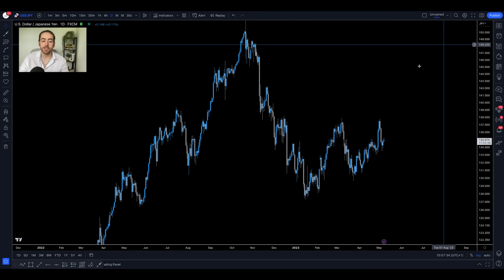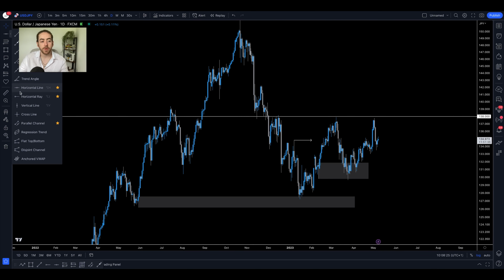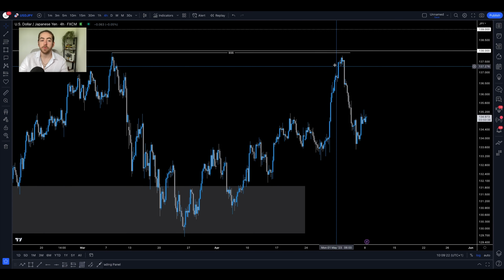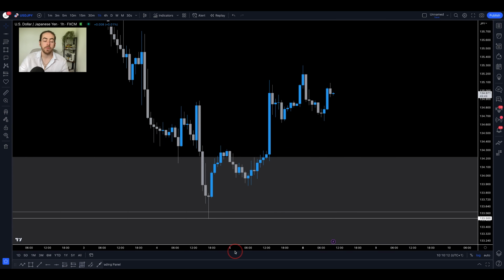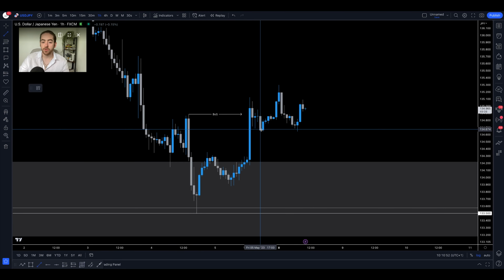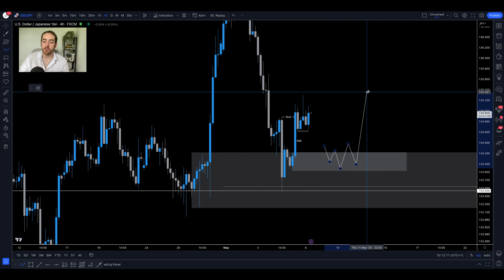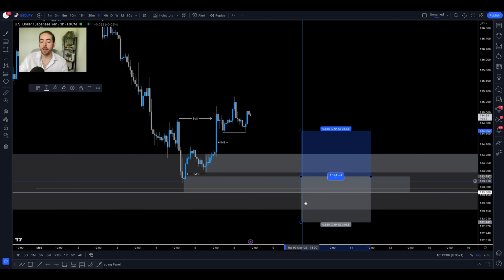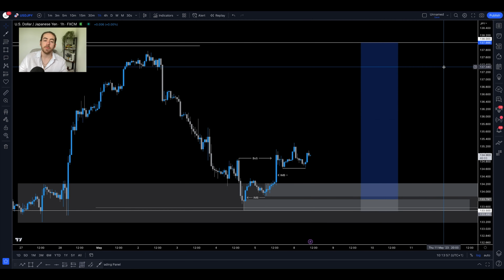USDJPY Analysis | 8 May 2023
Here's a new trade idea on USDJPY following the overall seemingly 'hawkish' narrative from the Federal Reserve - focusing on safe haven outflow from the JPY into the USD!